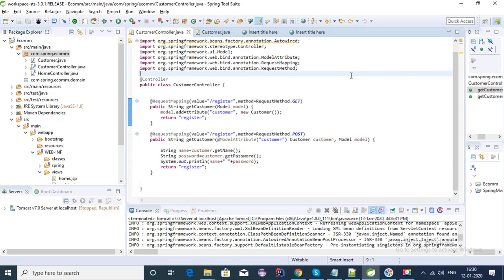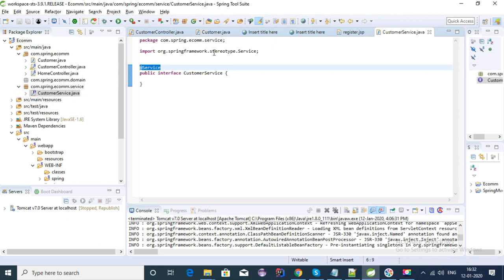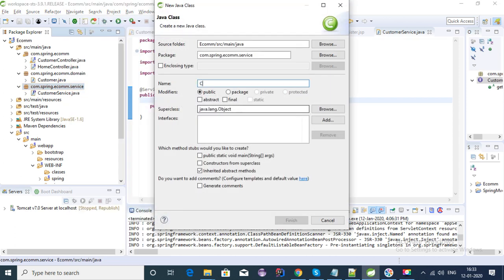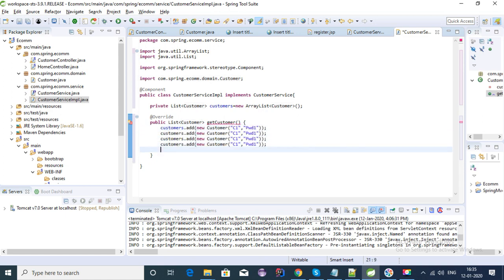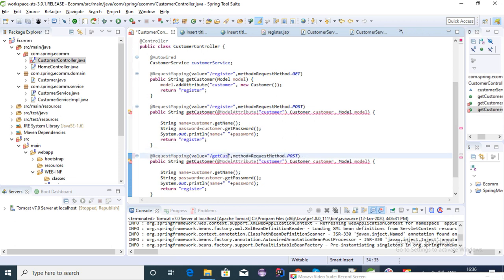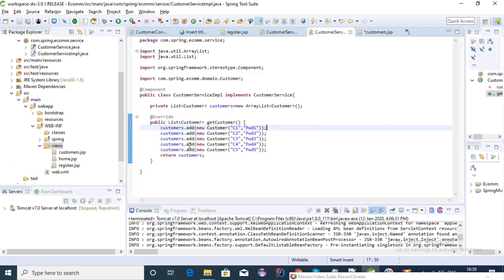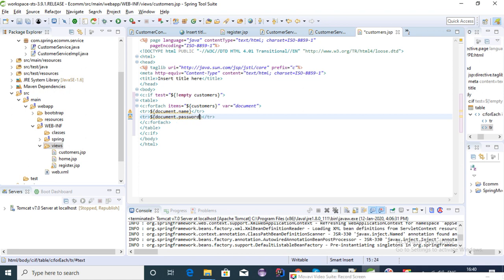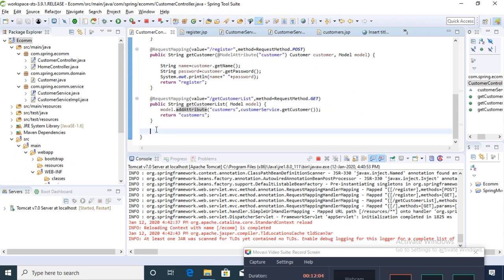Spring MVC E-Commerce Application populate list to View using JSTL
This vedio describe how to populate list of objects from controller to view using JSTL,